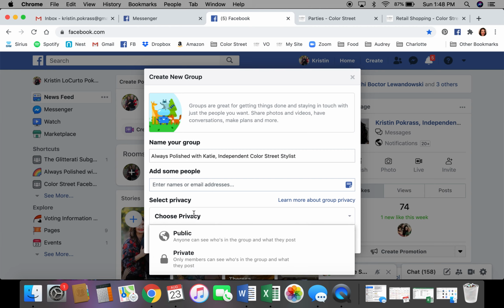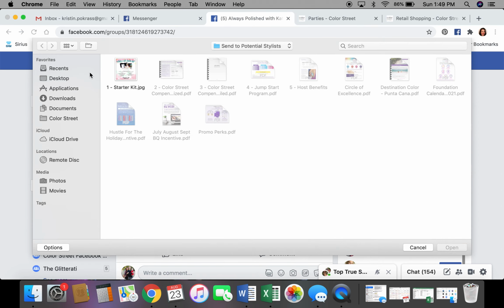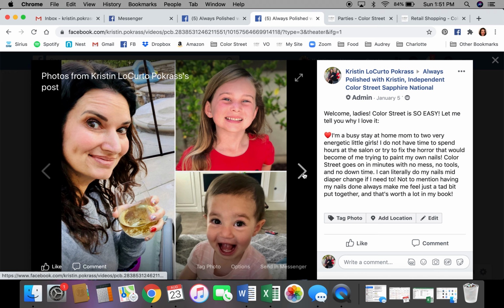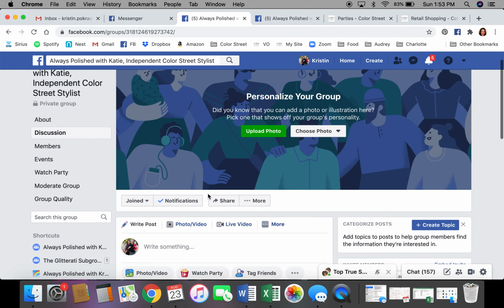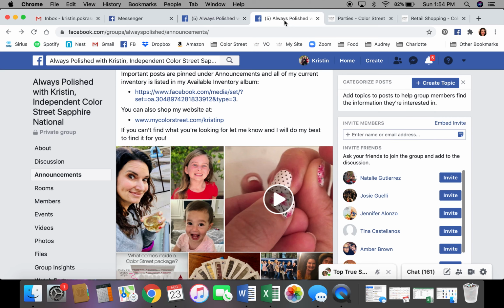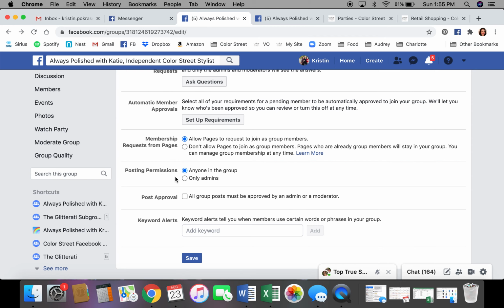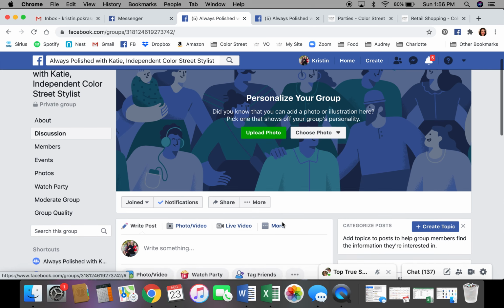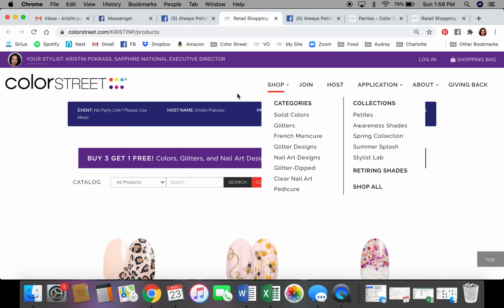How to Create a Private Facebook VIP Group for Color Street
This is a very basic video on how to create and set up a private group for your customers on Facebook. Having your own private Facebook VIP Group for your customers will be invaluable to your business and I recommend getting one set up as soon as possible after becoming a Stylist.

Kristin Pokrass
Independent Color Street Sapphire National Executive Director
Stylist #1688

Color Street is an absolute game changer for nails! No more wasted time and money at the salon - you now have the ability to achieve salon quality manicures and pedicures at home, both quickly and affordably. Color Street application is simple and easy - no heating, no cutting, and no down time. Patented and Made in the USA, these are 100% nail polish strips (not vinyl stickers) that are dry from the moment you put them on and long lasting up to 14 days with no chipping! Color Street is easily removed with regular nail polish remover leaving absolutely no damage to your nails. Endless creative possibilities await you with Color Street!

Stay Colorful!